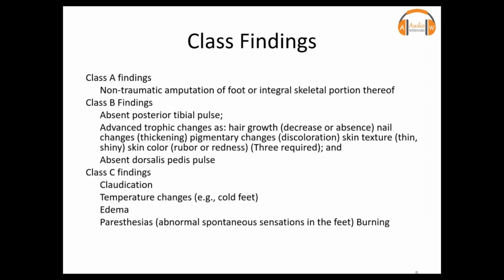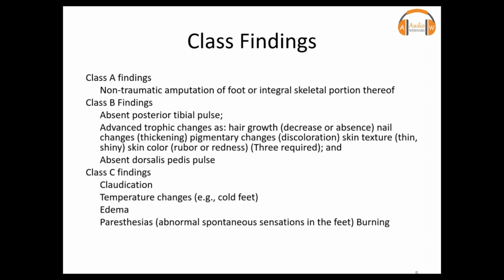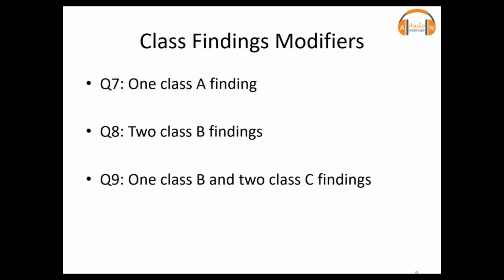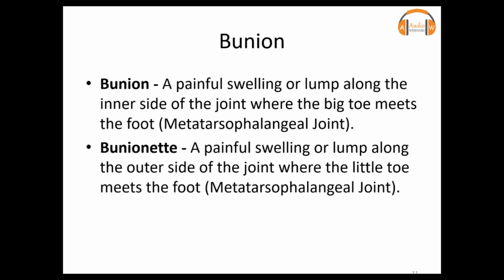Podiatry and DME Updates for 2024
This webinar will allow review the major changes made to CPT® in Podiatry for 2024.  We will look at the current Medicare guidelines for Podiatry, so attendees will receive information relevant to their daily code assignment.  We will also discuss the rationale of the new codes from the AMA’s perspective, so that attendees will understand how to use the codes and be compliant.  The session will also give attendees the latest information on the Medicare policies related to foot care.

Medicare and other insurance carriers have specific guidelines for documenting, dispensing, and billing for Durable Medical Equipment.  Many offices struggle with profit losses because they do not have a good process for DME.  There are new guidelines for documentation needed for DME as well as other Local Coverage Determinations for governmental payors including Medicare that explain the medical necessity requirement for these items to be reimbursed.  Once the required elements are known, and an office process is created, office can see a profit in dispensing DME.